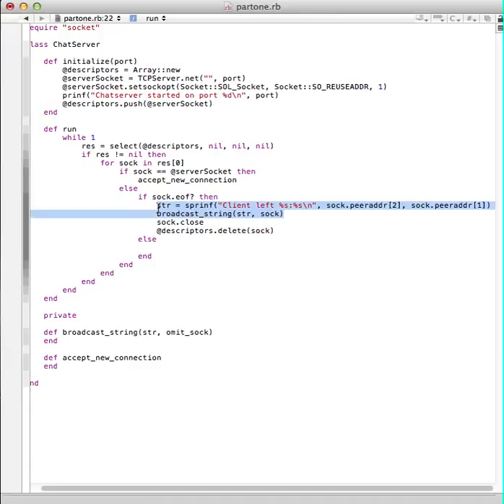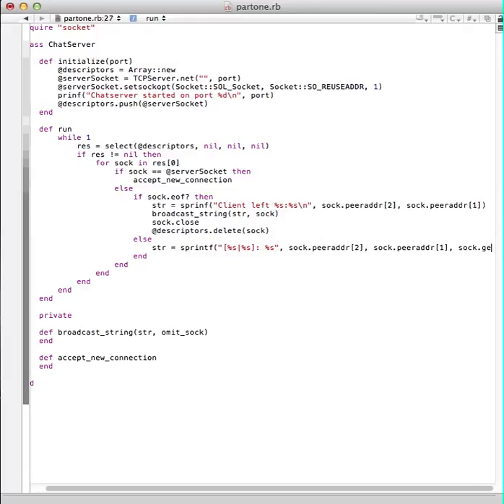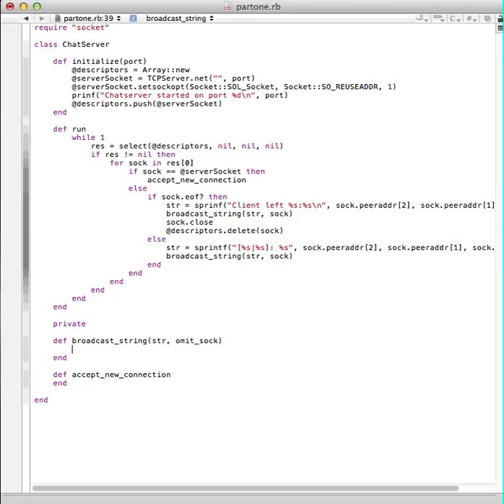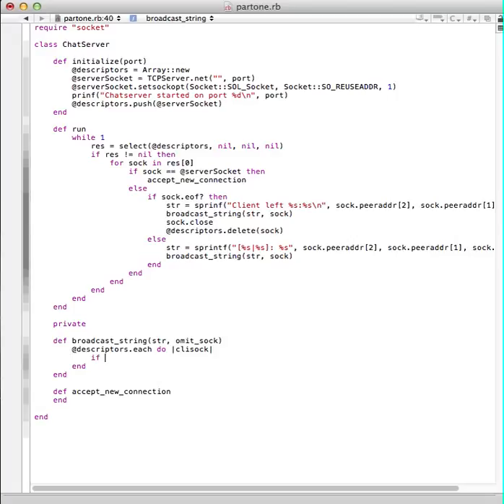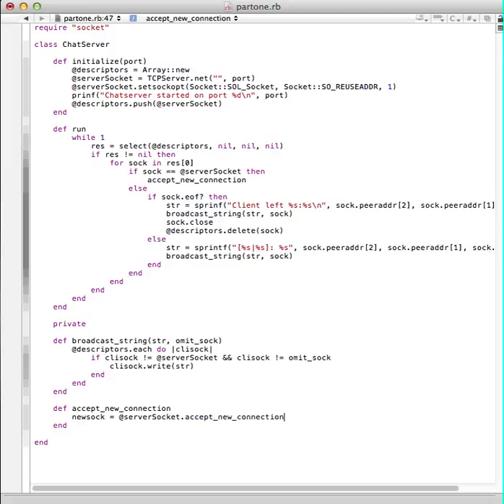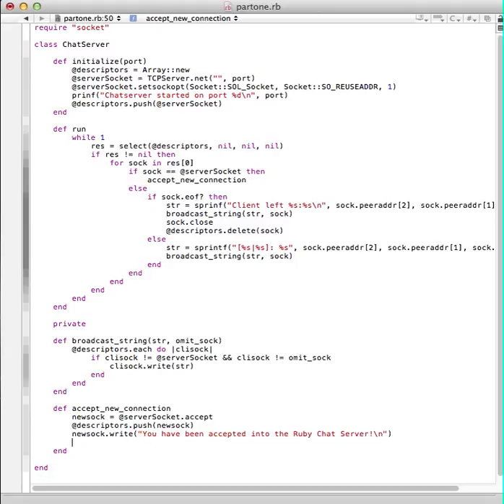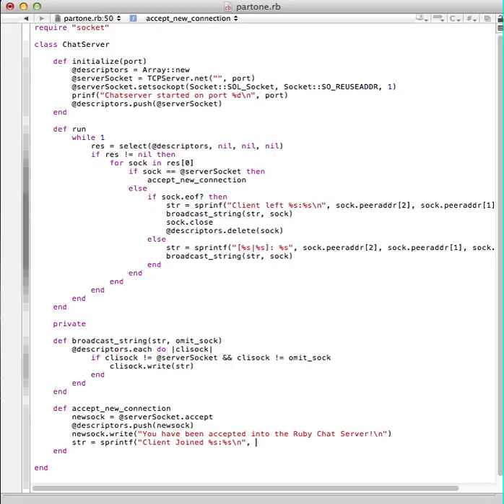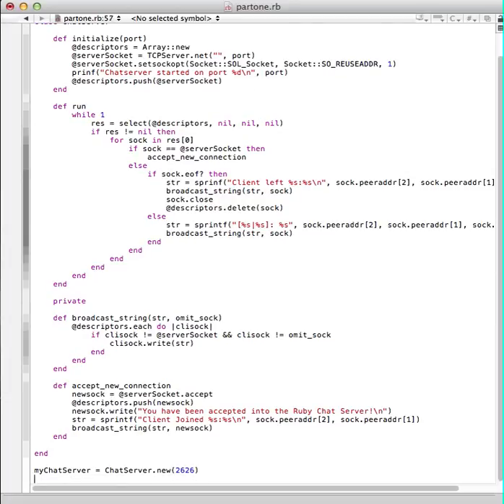Creating a Ruby Chat Server Part 3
In this video we will be finishing up all of our code.